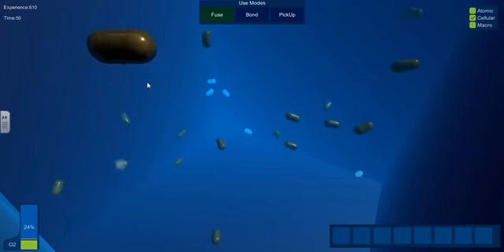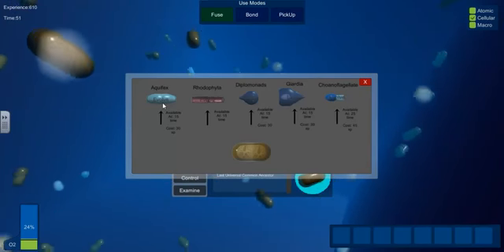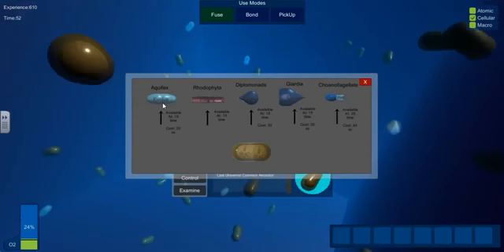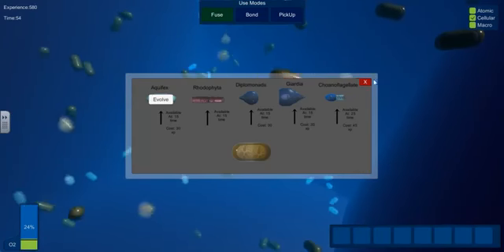Buying Game Currencies Examined (Evolution Through the Ages)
Welcome back to another installation of Tutorial videos for Evolution Through the Ages Gameplay.  In this installation we will be demonstrating how to gain experience and time points, and how to use the aforementioned points in order to “evolve”  creatures and establish the tree of life through the playing of Evolution Through the Ages, and  how to toggle between Atomic, Cellular, and Macro Game Worlds.

The Major Goal of Evolution Through the Ages is to create the most effective and evolutionarily diverse planet that you can possibly create, while also continuing to maintaining each of the individual evolved organism populations.

Two Evolution Game Currencies:
         1.  Time currency:
                  • Utilized in order to evolve more complex traits that an
                        organism can acquire

          2.  Experience points :
                     • Earned by exploring new areas within the ever-
                        expanding environment.

Now let’s get started with the Evolution/ “evolve” Process
In order to evolve a creature, the user will first select the creature of interest by LEFT clicking on the organism to select it; once selected, the user can  LEFT click on the tab entitled “Evolve”.  Clicking on this tab will open the evolve chart which will show you the potential organisms that the user has to evolve the selected organism into.  The user will be able to expand into these "evolutions" by utilizing a combination of time and experience points, which how to acquire these points was described earlier in this video.

Once the user has selected the organism that they would like the predecessor organism to “evolve” into, they make their final selection by left clicking on the picture of the new organism; once the evolution has occurred, the new organism’s picture will have a white box with the word “Evolve” on top of it.  This informs the user that the new organism is now present in the proper game environment.

Finally, to Toggle between the three game worlds (upon acquiring each of the game worlds unlocking), the user will  LEFT        click on the appropriate world’s title in the top right corner of the game.

A check mark will appear, informing the user the game world has been selected.  The appropriate world will then be uploaded and rendered for the user to begin playing in the selected game world.

Thanks for joining us;  PLEASE remember to share, like, retweet, or speak up about this game and these tutorials with your friends.
Until Next Time, Thanks again for joining us at Evolution through the Ages, and Remember Play. Evolve. Conquer.